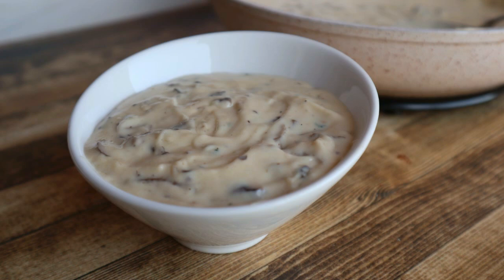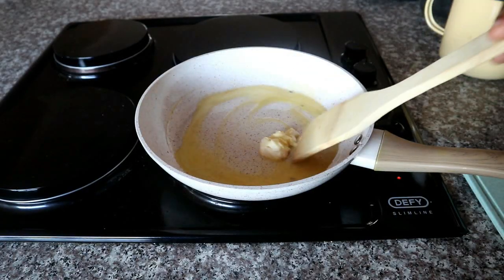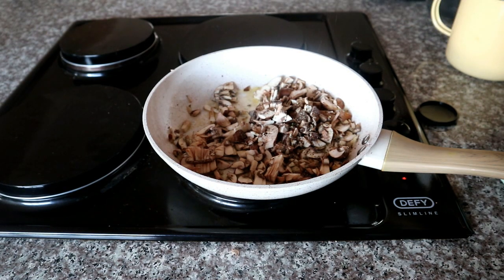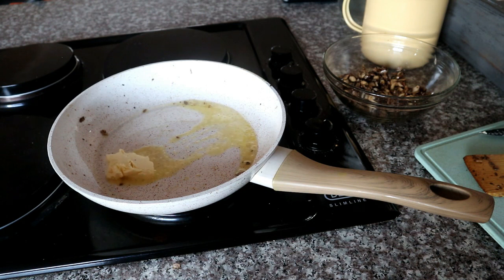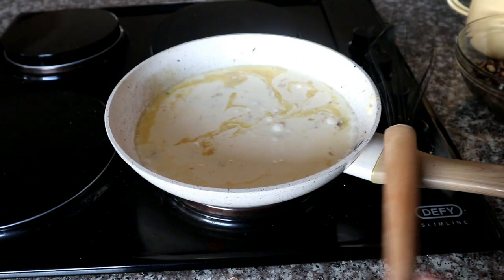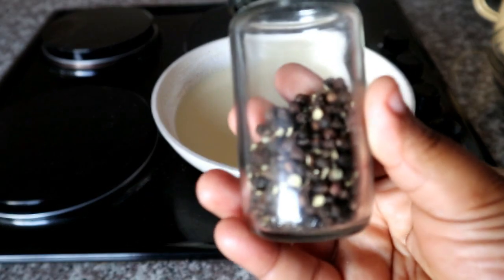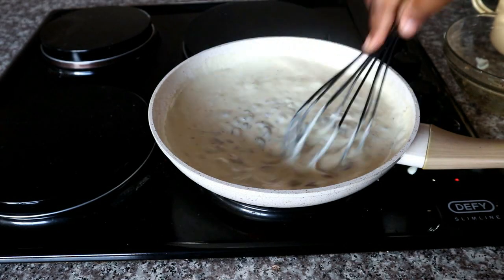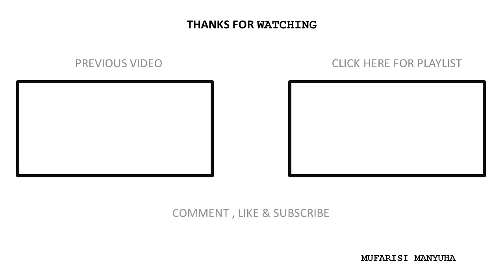Mushroom Sauce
2 cups mushrooms chopped
1 Tablespoon butter
Black pepper
Salt

White sauce
2 tablespoons butter
2 tablespoons flour ( cake)
2 cups cream
Salt
Black pepper

Tip: always season your mushrooms for maximum flavour